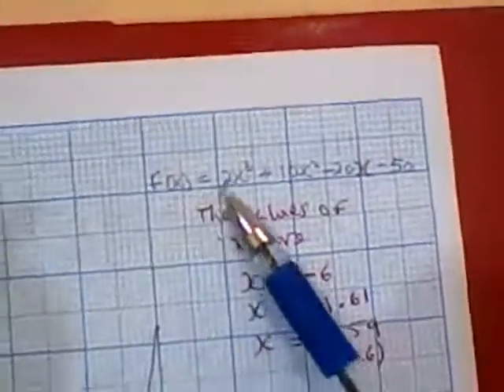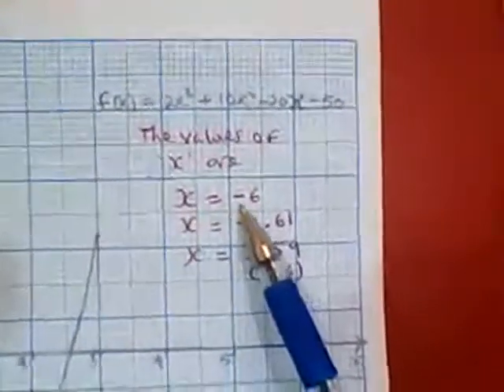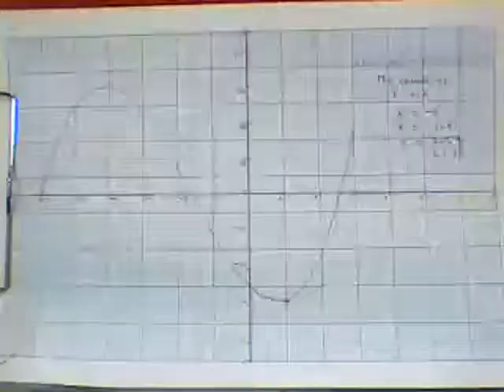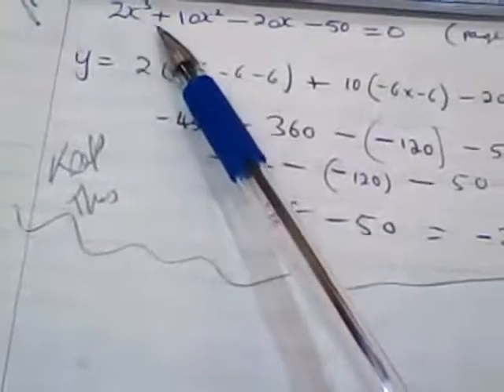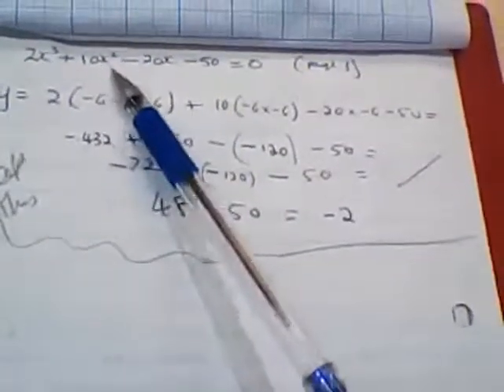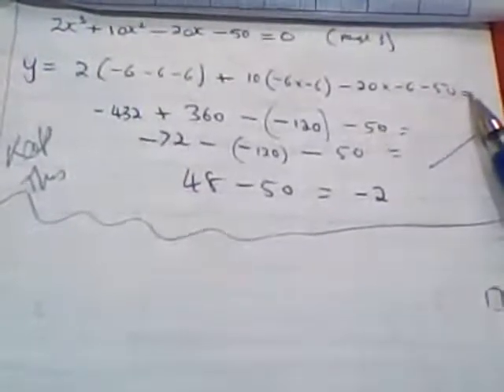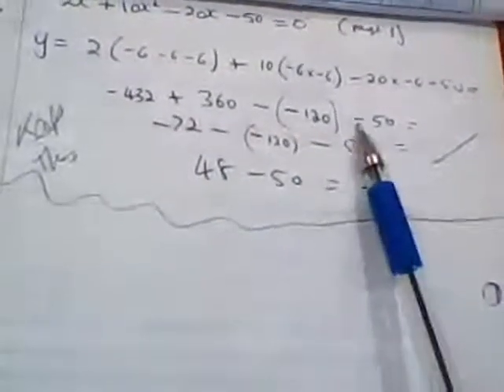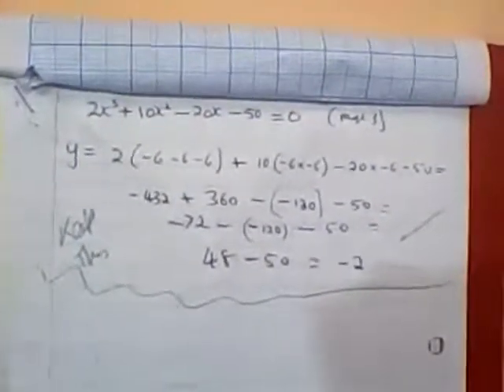Waveforms, calculating f(x).